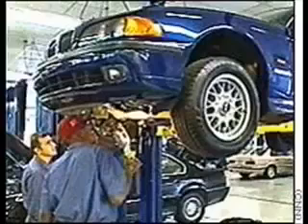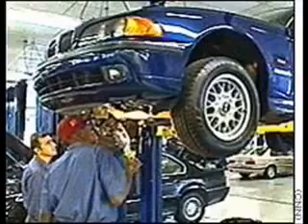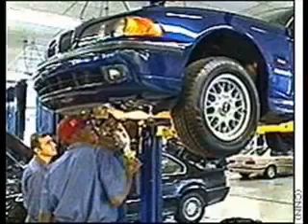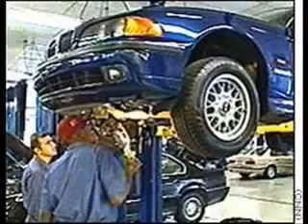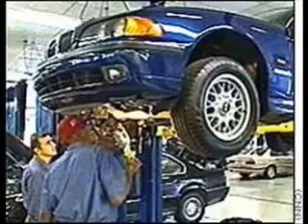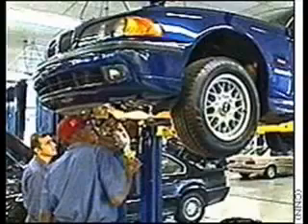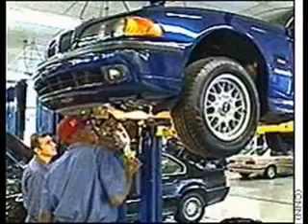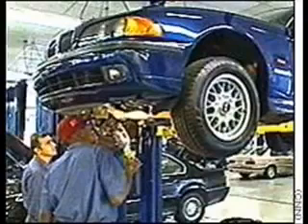Car mechanic prank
Be a careful of car mechanics ripping you off... get a 2nd opinion if your not sure someone you trust.